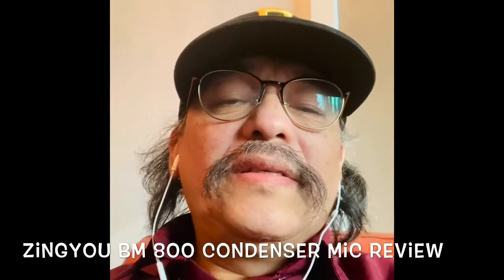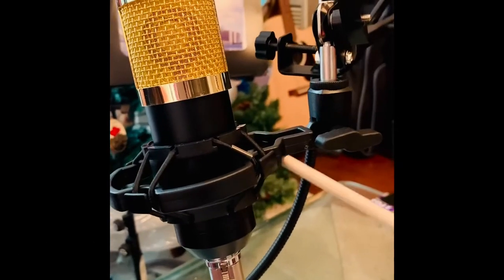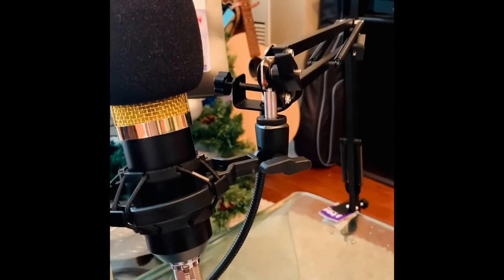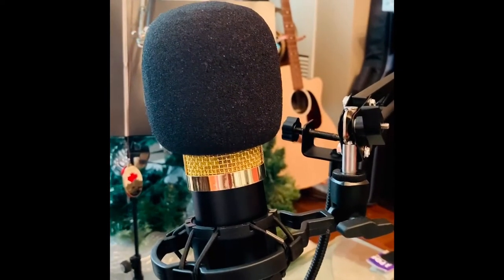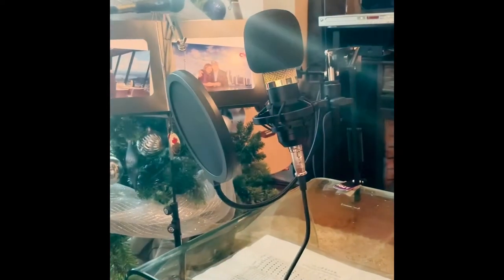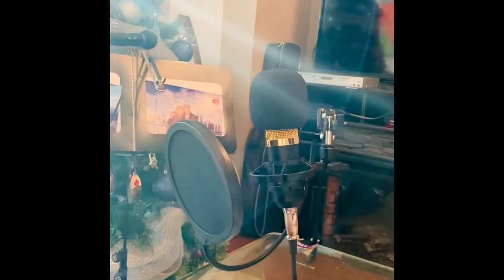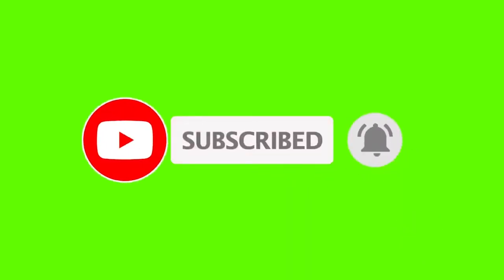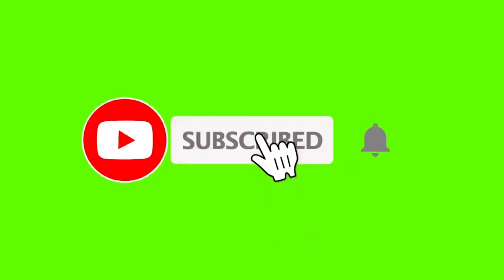ZINGYOU BM 800 CONDENSER MIC: A REVIEW